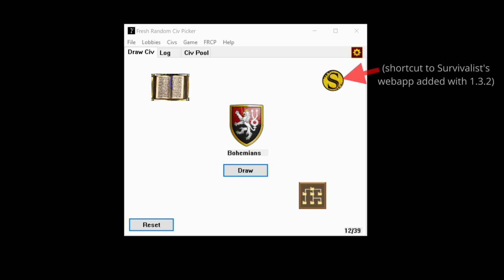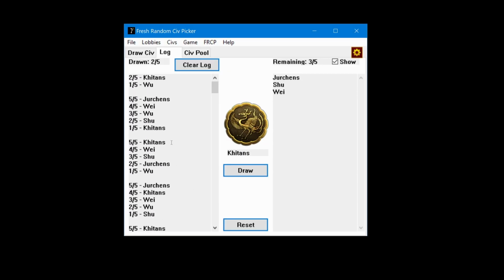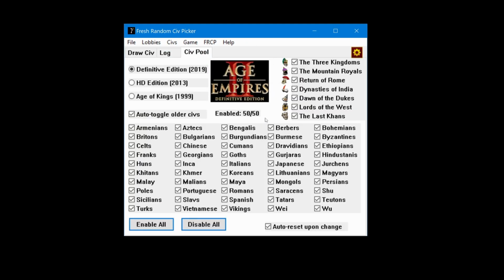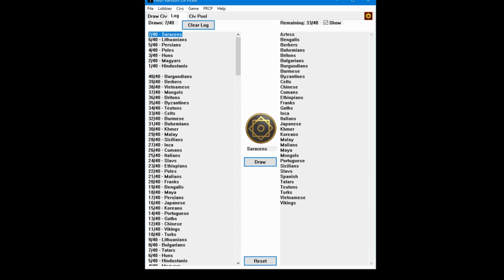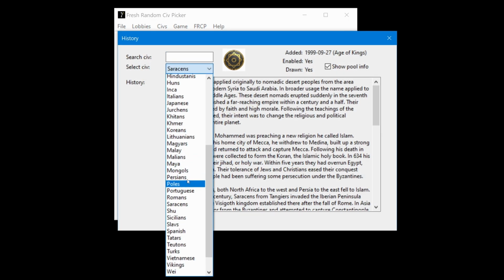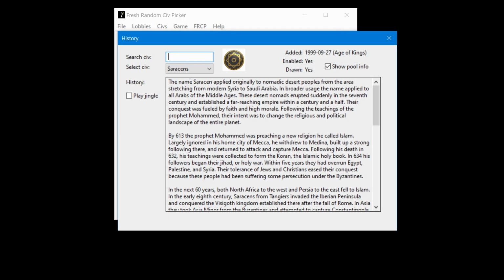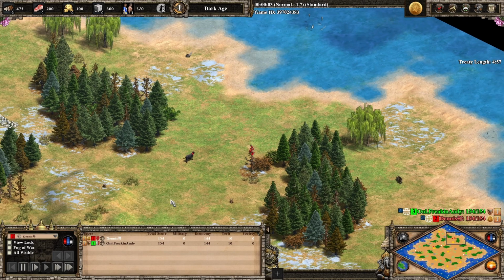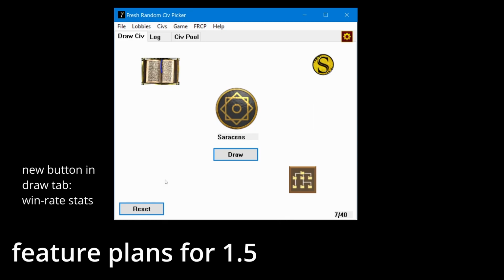Fresh Random Civ Picker 1.4 released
00:00 New in 1.4
00:10 Continuous freshness
01:15 History page
01:48 Spectate shortcut
02:05 Planned for 1.5

This video was created under Microsoft's "Game Content Usage Rules" using assets from Age of Empires II and Age of Empires II: Definitive Edition, and it is not endorsed by or affiliated with Microsoft.